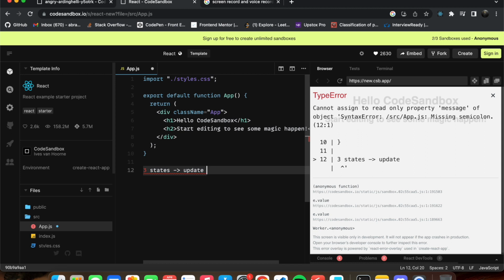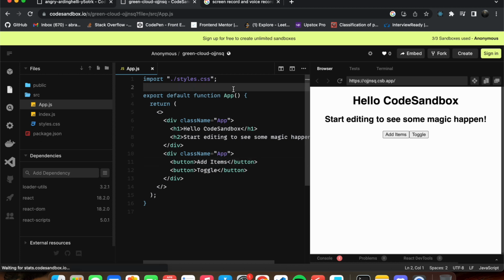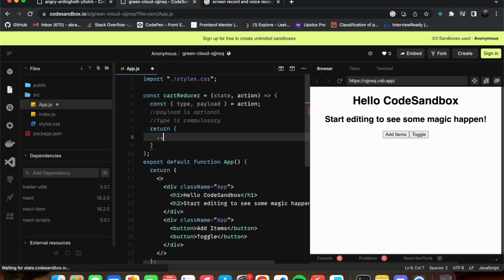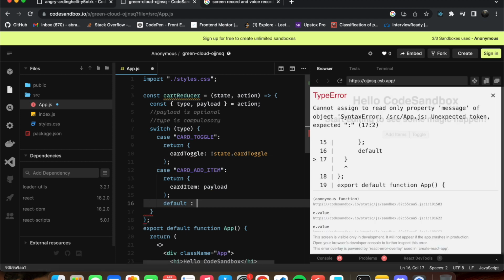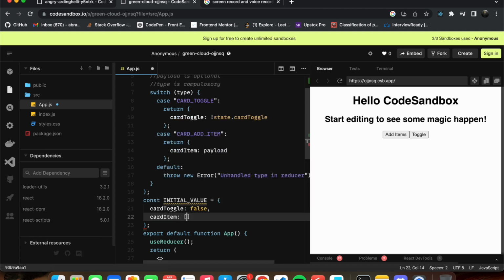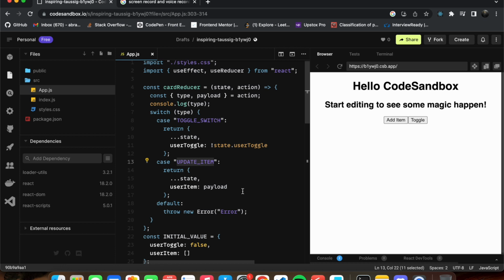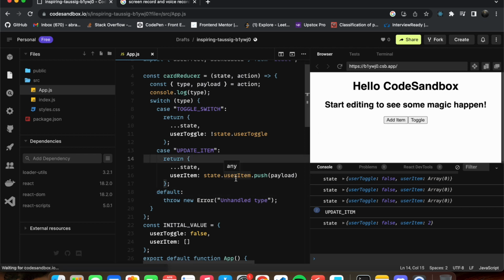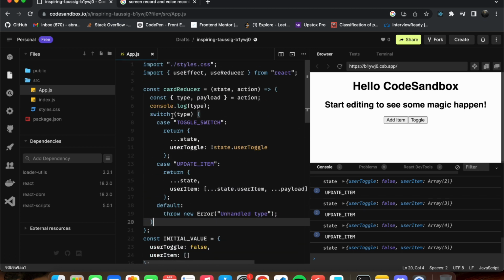Redux : reducer functions and action with useReducer hook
In this video, we will dive deep into React's useReducer hook and the Redux library. These powerful tools can help simplify complex state management in your applications. We will explain the basics of reducer functions and actions, and how they work together to manage state in your application.

First, we will explore useReducer hook in React and its benefits over useState. We'll explain how to use it to manage state in your components and how it can help reduce the amount of boilerplate code you write.

Next, we'll move on to Redux and how it works alongside useReducer. We'll explain the basic concepts of reducer functions and actions, and how they can be used to manage global state in your application.

We'll also cover some best practices for using useReducer and Redux in your projects, such as organizing your code and handling async actions.

Throughout the video, we'll be sharing tips and tricks to help you get the most out of these powerful tools. And, to ensure your video reaches the widest possible audience, we'll be following all of YouTube's algorithm boost standards.

So, whether you're new to React or just looking to improve your state management skills, this video is perfect for you!